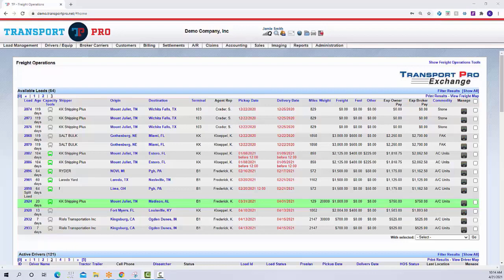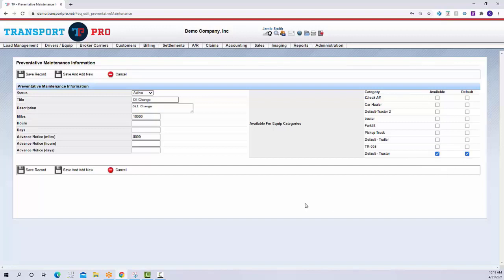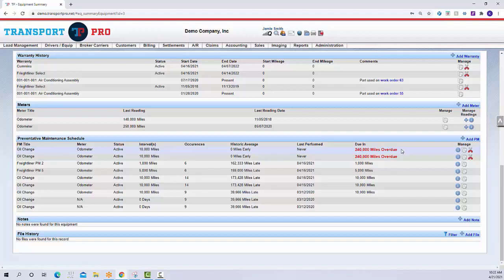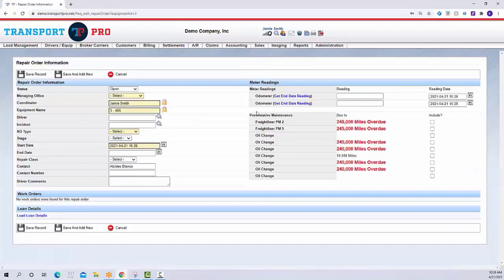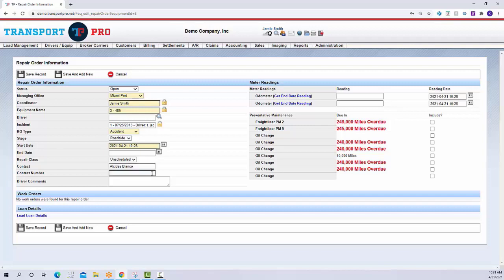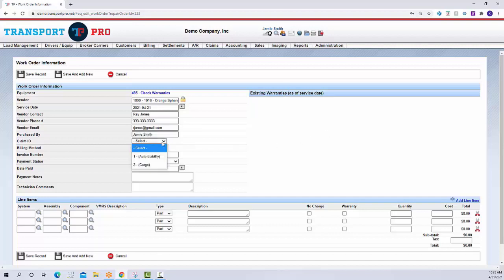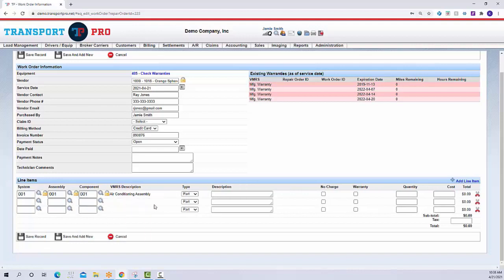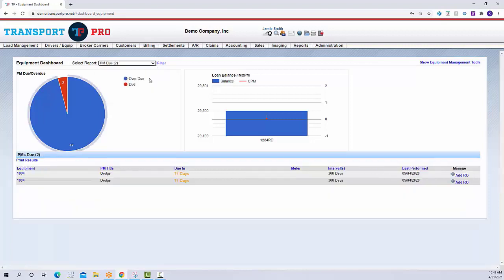How to use the Equipment Maintenance Module in Transport Pro, the #1 TMS for Fleets, Brokers & 3PLs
This video shows Transport Pro users how to use the equipment maintenance module in Transport Pro, the #1 TMS for Fleets, Brokers & 3PLs.